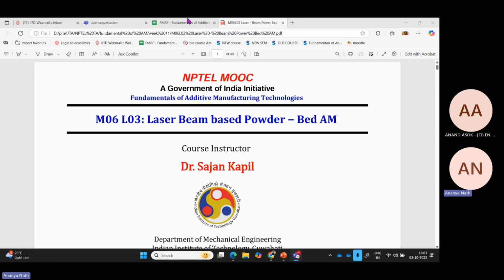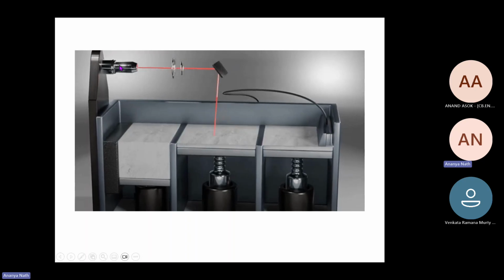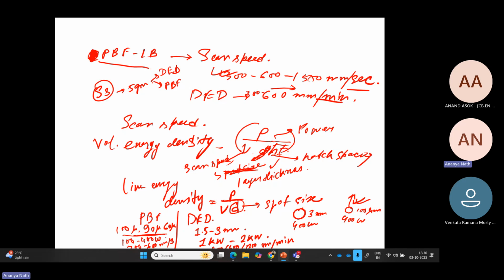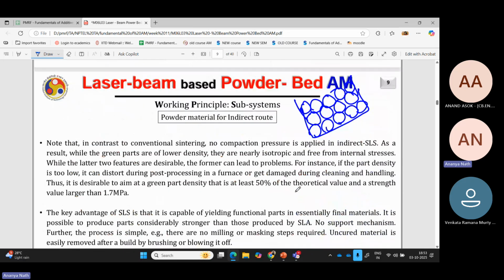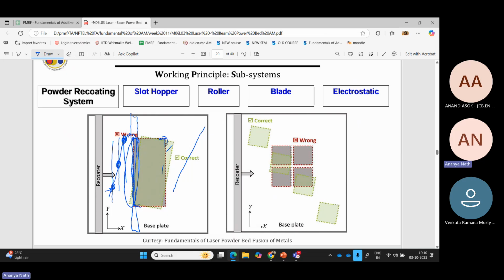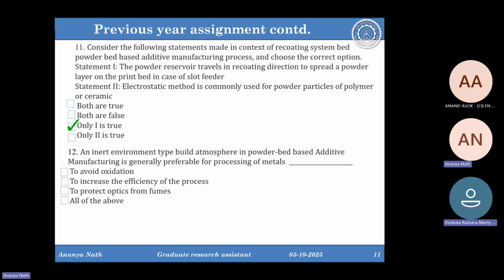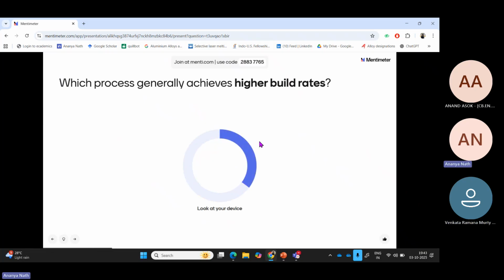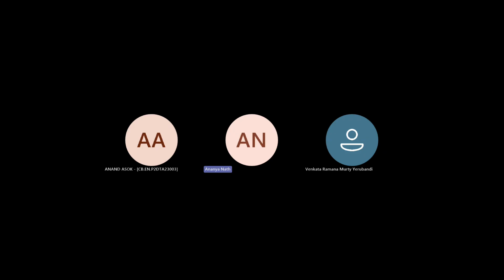Fundamentals of Additive Mnaufcaturing week 11 doubt clearing session